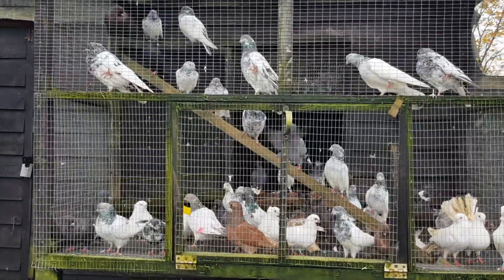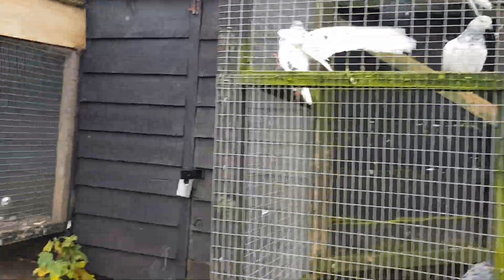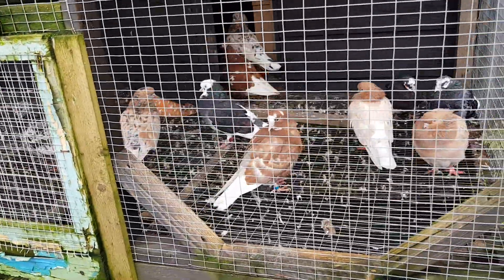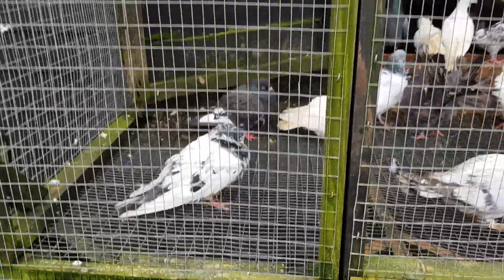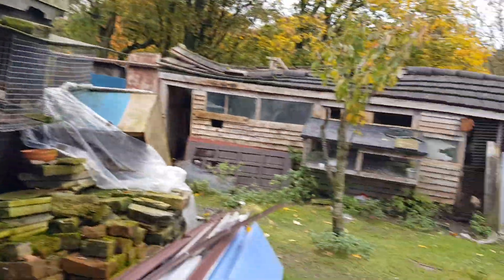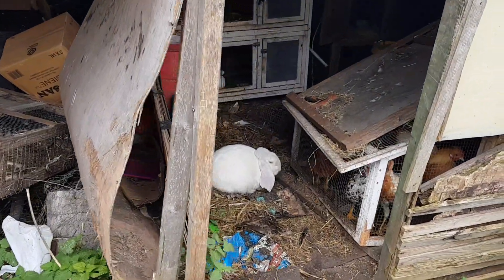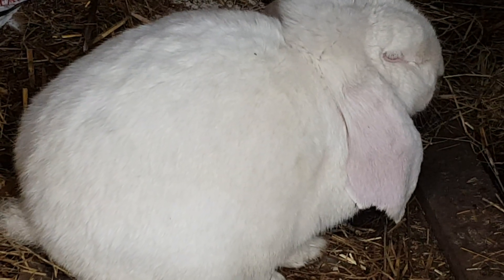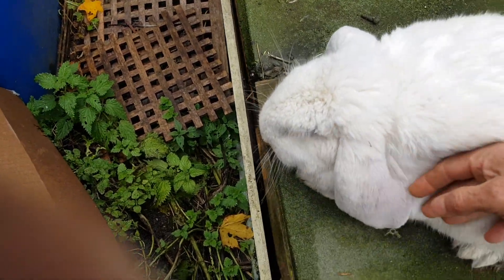tour of Blackburn pigeons farm